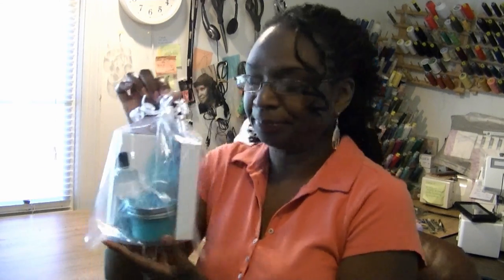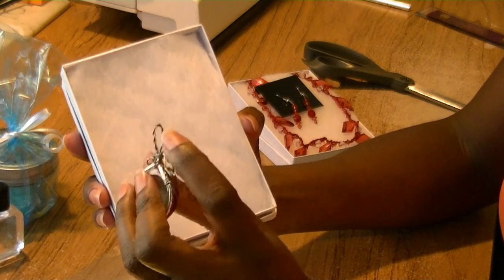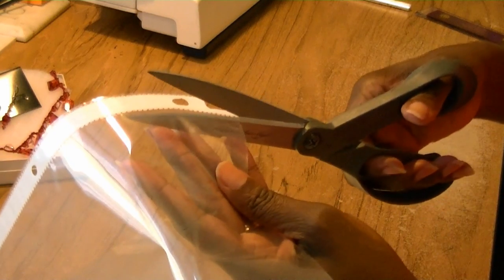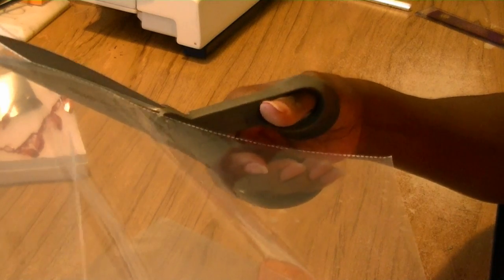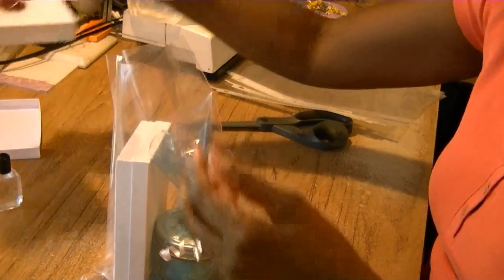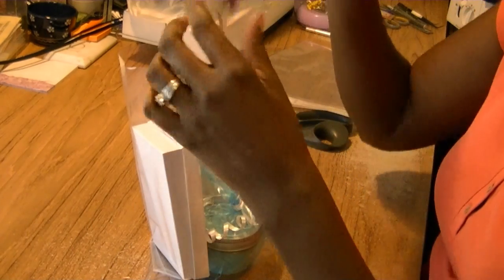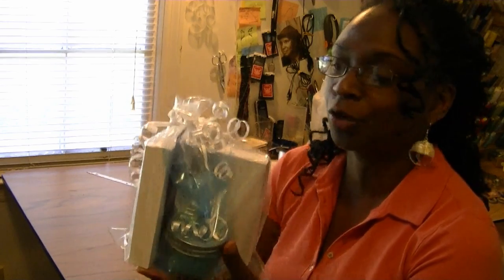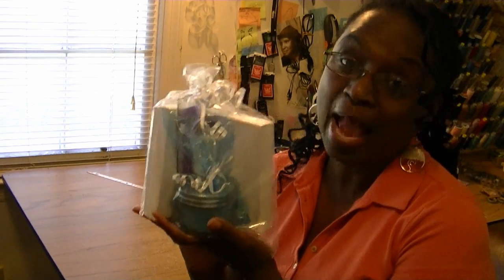DIY Gift Bag From Sheet Protectors - Freestyle Friday #14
Why buy expensive clear plastic gift bags when you can use sheet protectors to display your gift. The protectors make a great clear gift bag that is very sturdy.  This video shows you how simply and easy they are to convert.  You got to try this...Happy Crafting!